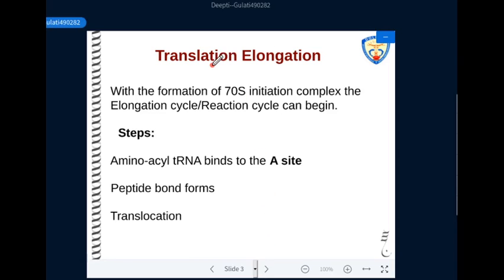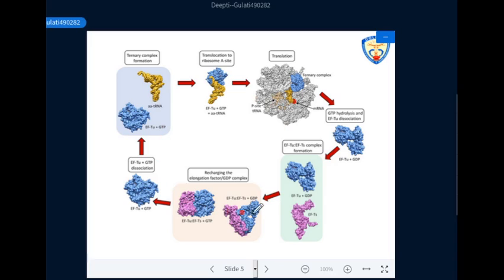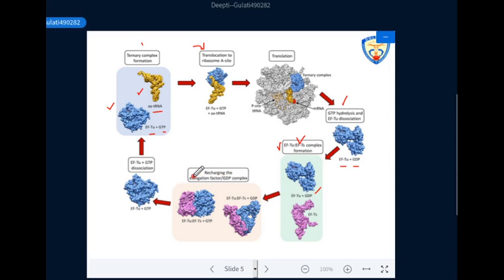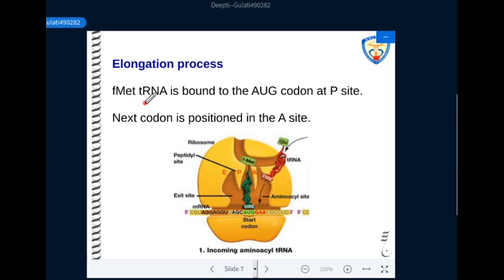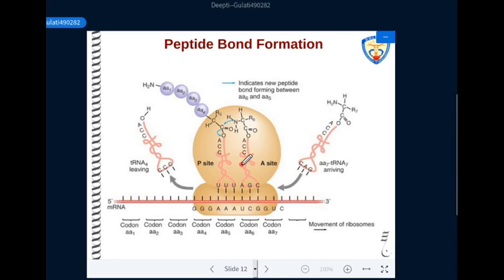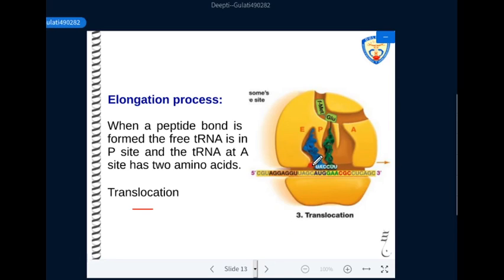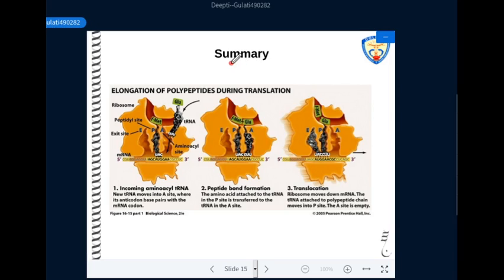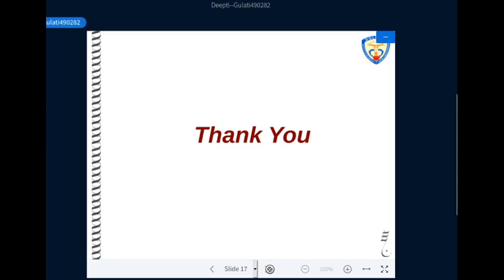Translation Elongation in Bacteria.